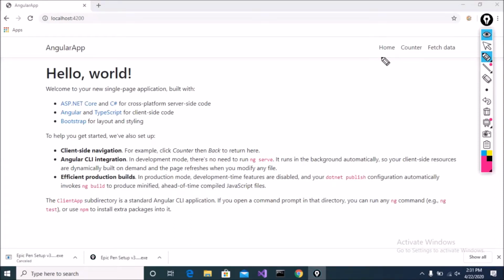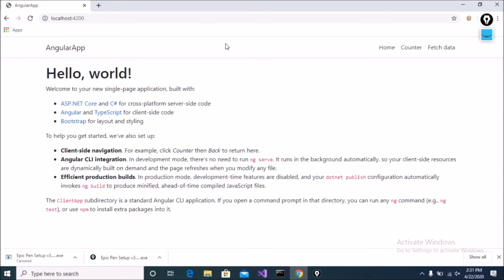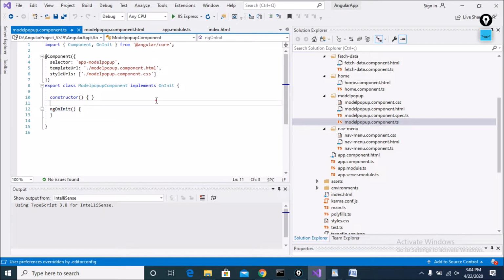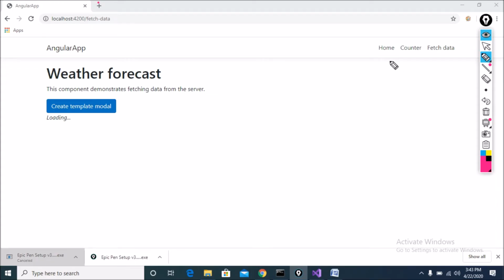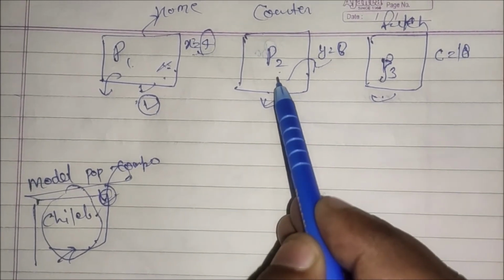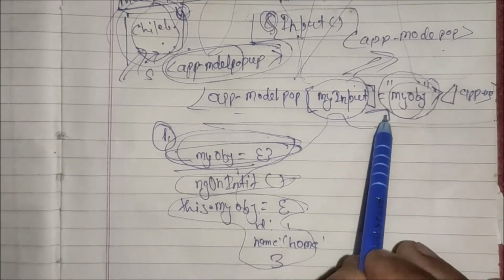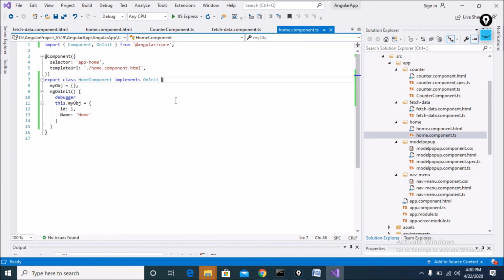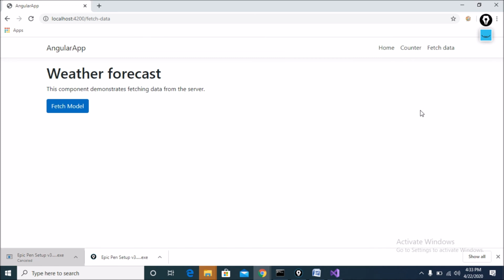Generic Model Pop Up in angular 9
This video very helpful implement generic model pop in angular. ans sharing parent to child value parameter using @input();